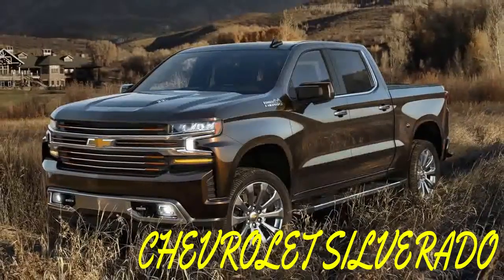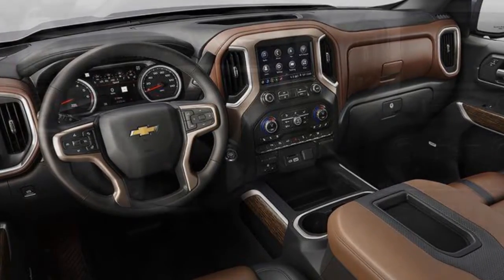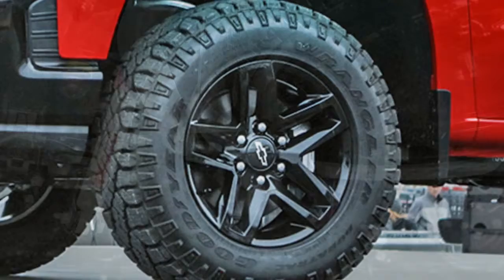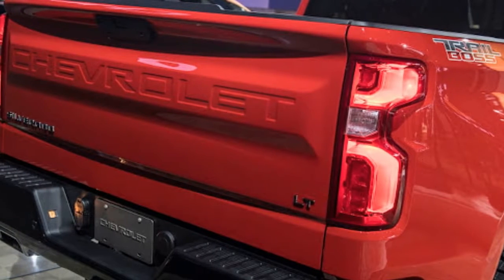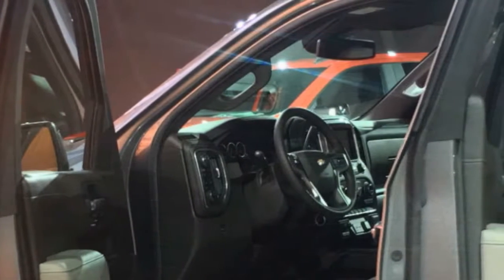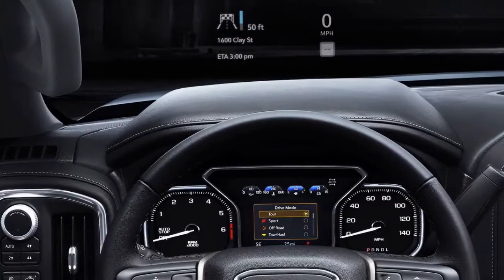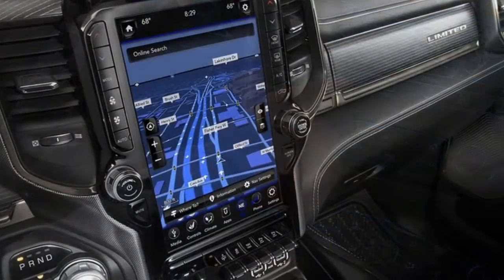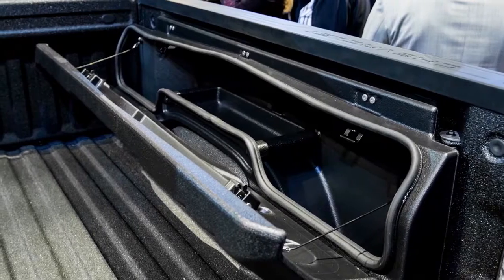WOW...!!!! REFRESHING OR REVOLTING: 2019 GMC SIERRA VS. 2019 CHEVROLET SILVERADO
In the past, General Motors has been criticized for selling essentially the same truck under two different nameplates, the Chevrolet Silverado and GMC Sierra. GM began changing up the styling with the outgoing generation, but the automaker takes the brand differentiation further with the 2019 Silverado and 2019 Sierra, which was just revealed this week. Has the automaker done enough to make each model distinctive and unique? Compare for yourself below.

2019 gmc sierra 1500  gmc sierra  gmc  2019 Chevrolet Silverado  2019 chevrolet silverado  chevrolet silverado review